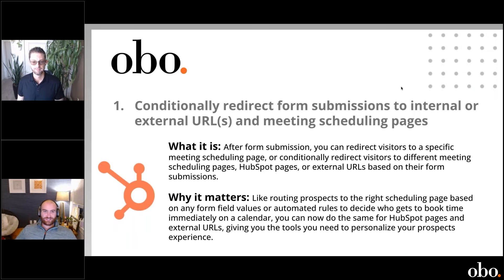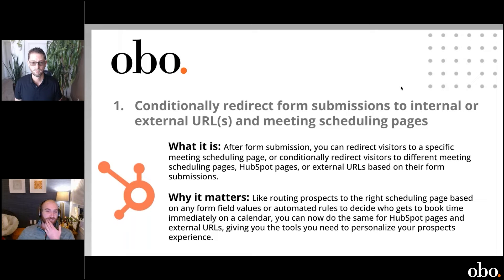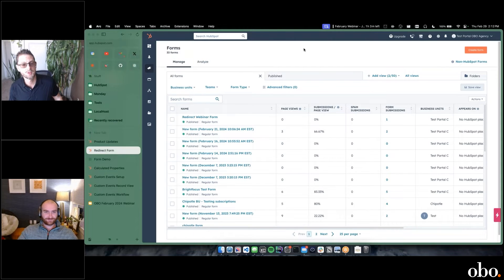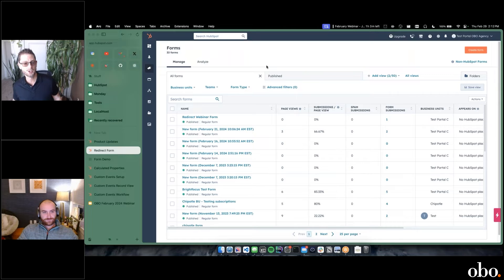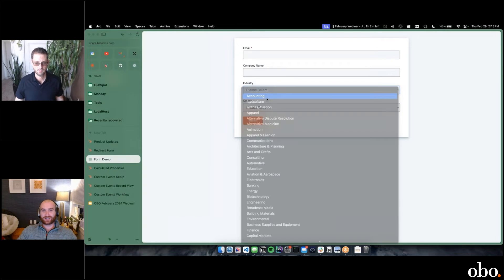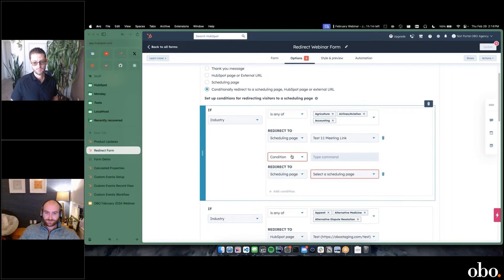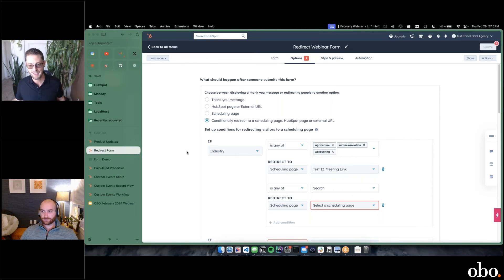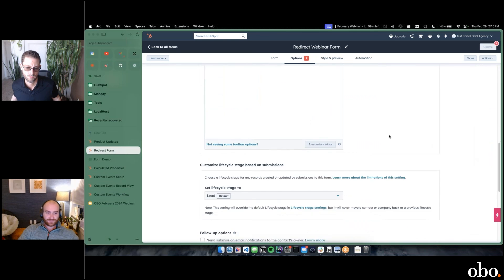New HubSpot Features: How to conditionally redirect form submissions in HubSpot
Let's learn how to conditionally redirect form submissions to internal or external URL(s) and meeting scheduling pages in HubSpot.

What it is: After a form submission, you can redirect visitors to a specific meeting scheduling page, or conditionally redirect visitors to different meeting scheduling pages, HubSpot pages, or external URLs based on their form submissions.

Why it matters: Like routing prospects to the right scheduling page based on any form field values or automated rules to decide who gets to book time immediately on a calendar, you can now do the same for HubSpot pages and external URLs, giving you the tools you need to personalize your prospects experience.

This video clip is from The OBO Group's February 28, 2024, webinar on how to use new HubSpot features with Noah Berk, co-founder of The OBO Group, and Reed Iandolo, OBO’s director of technology.